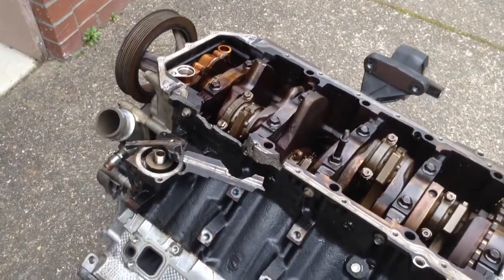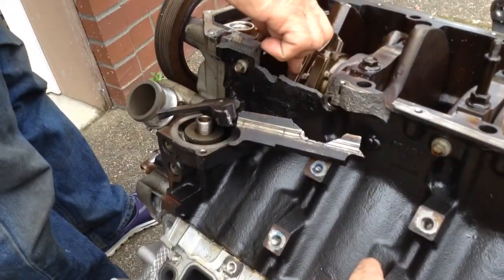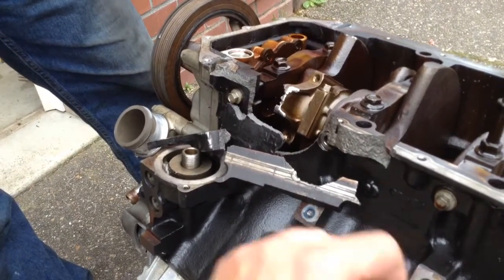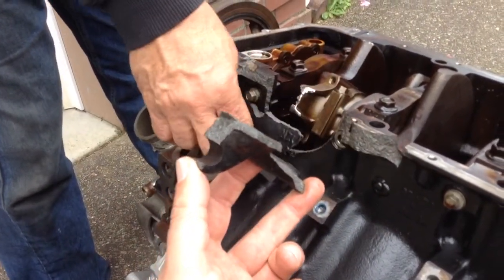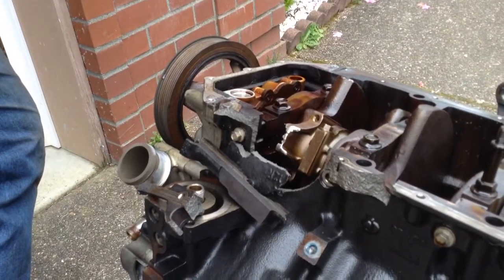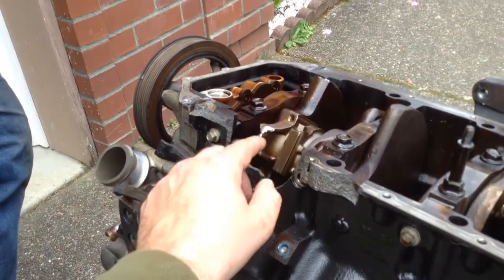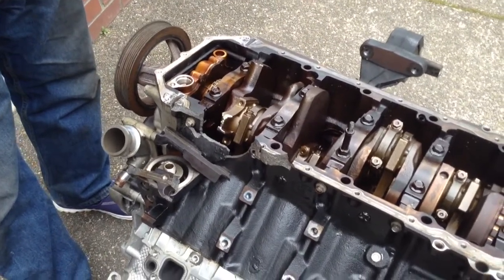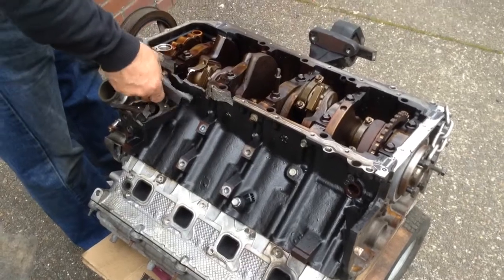Looking for advice on engine block weld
A client called me out to fix this on a "quick weld job" but when I arrived, the job did not look small or simple to me.  I also note, the guy was in no position to do it himself, just tell me that it would probably be "not that hard".   Normally I would say the block is trashed, but he notied that this was in a low pressure part of the block and only needs to hold oil, not high pressures.  The motor is from a 2004 Dodge durango hemi (according to the owner).